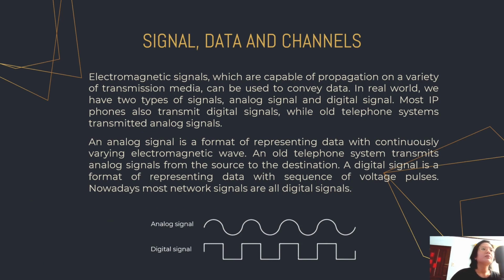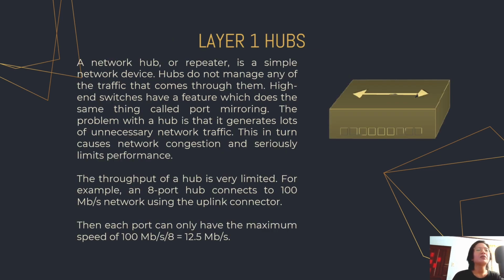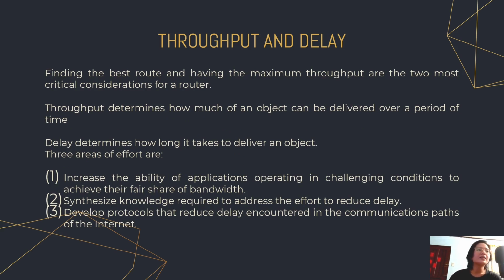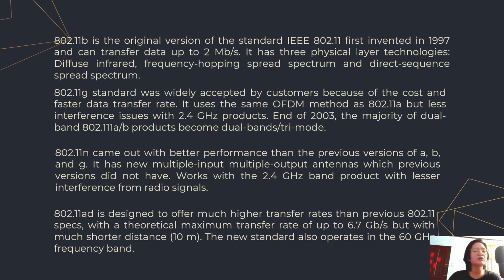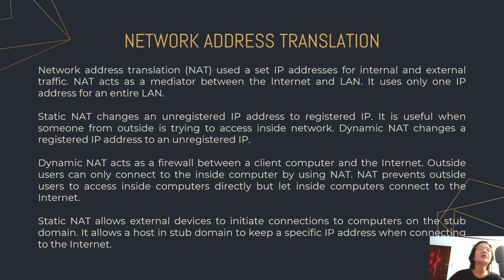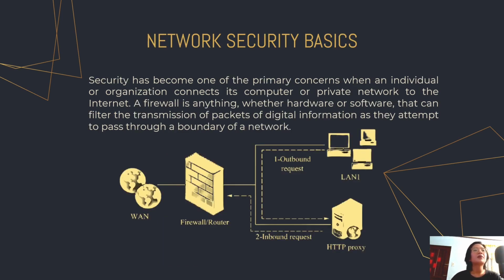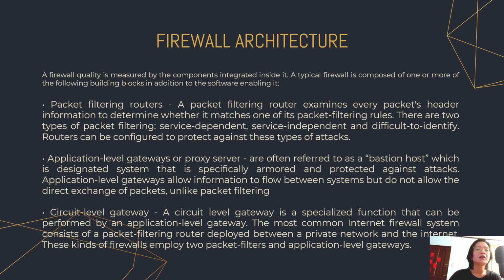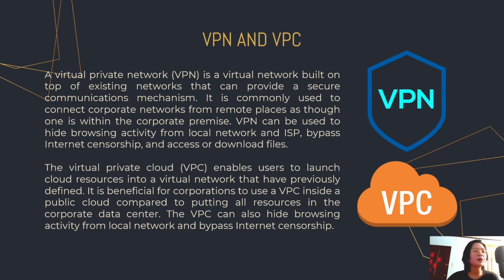COMMUNICATION, TCP/IP, AND INTERNET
COMMUNICATION, TCP/IP, AND INTERNET with DULLAS, ROSA AMOR